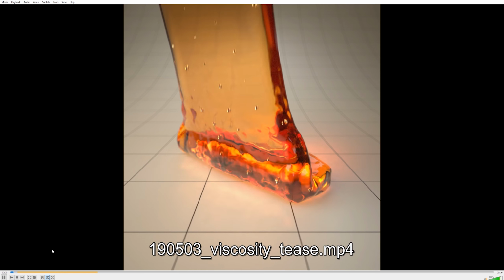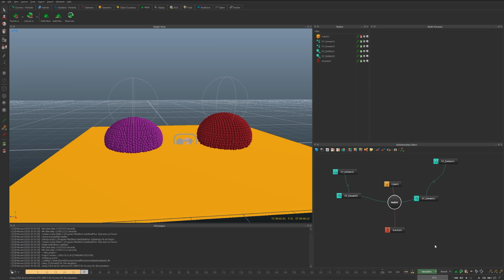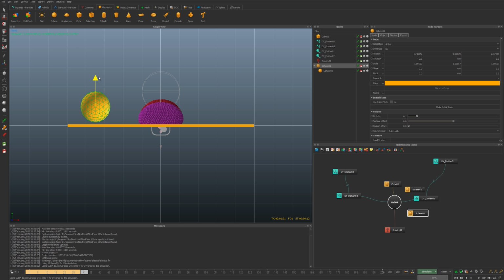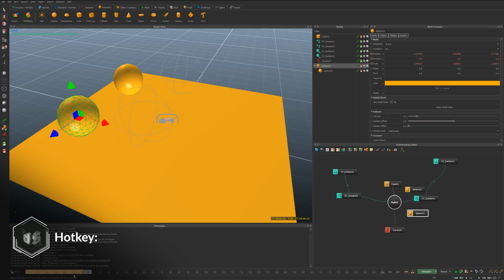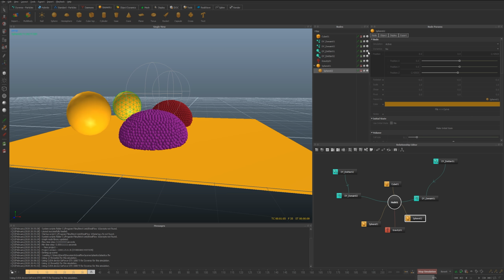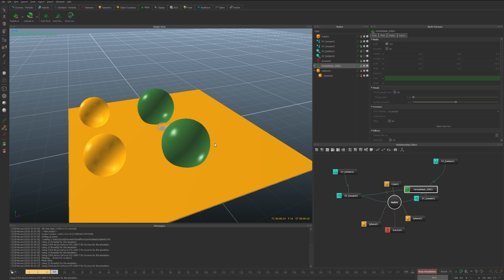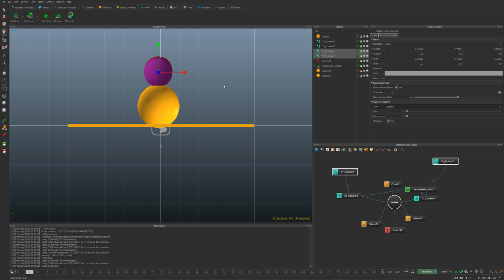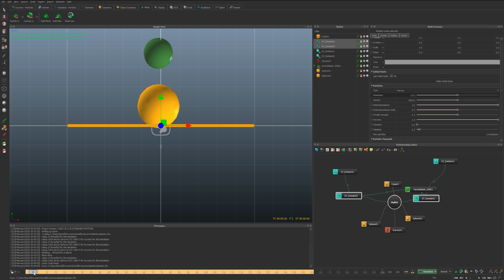Realflow Liquid ABC: M - Viscoelastics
Time to take a look at another particle type in realflow.